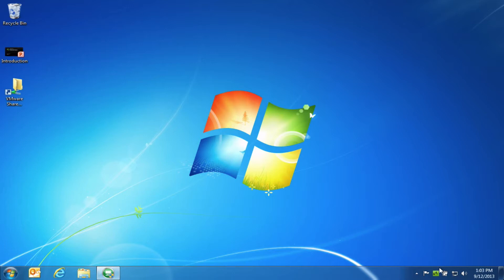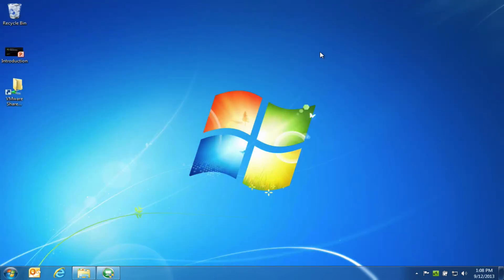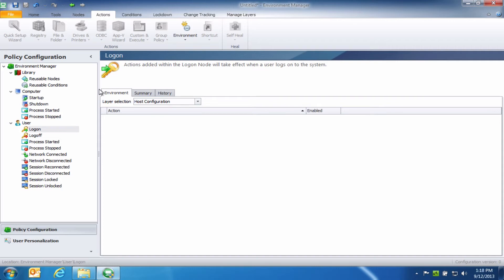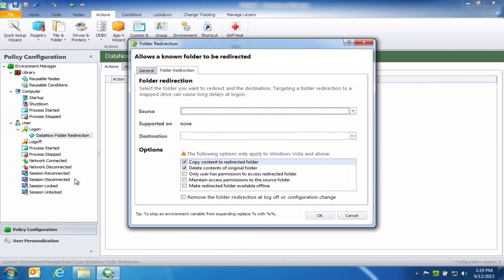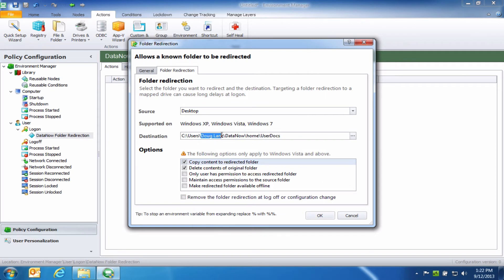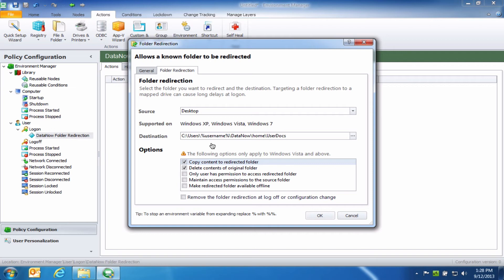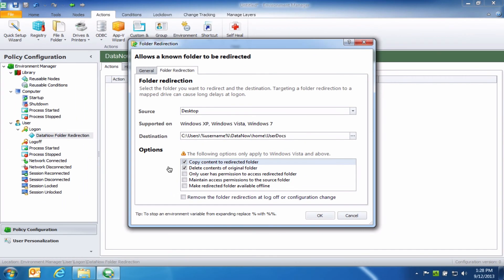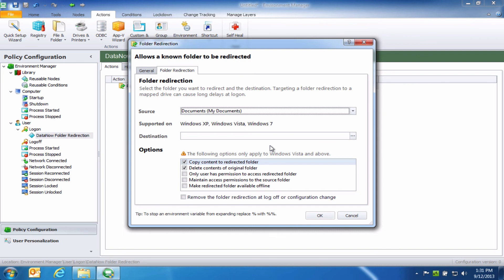Migrating User Data with DataNow and Environment Manager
How to simplify user data migration and recovery by using AppSense DataNow and Environment Manager together.